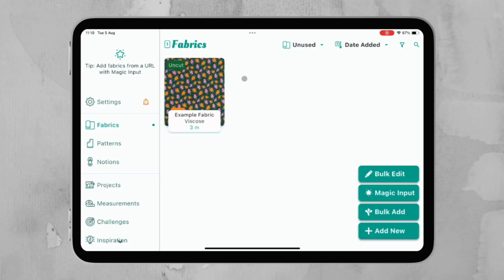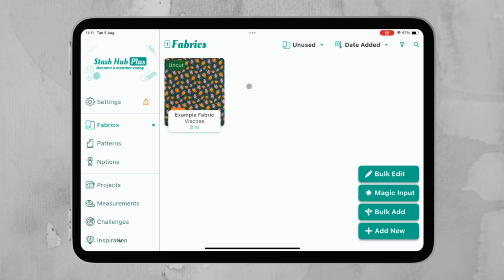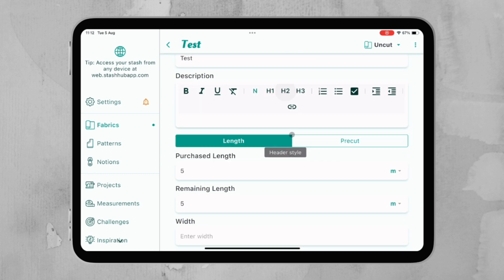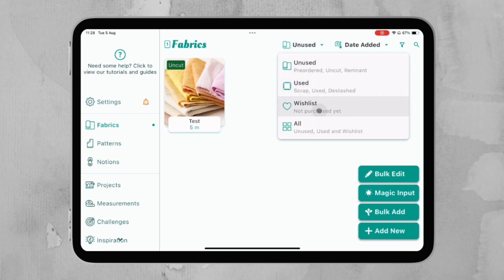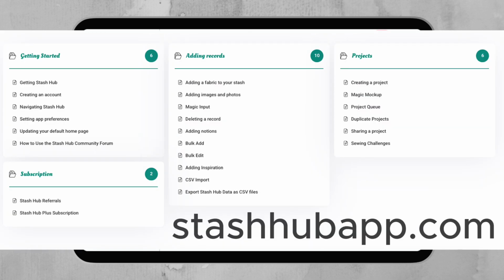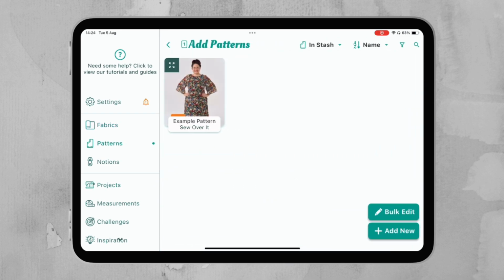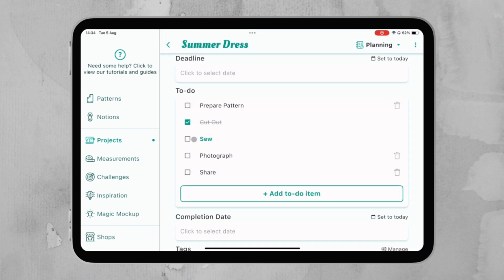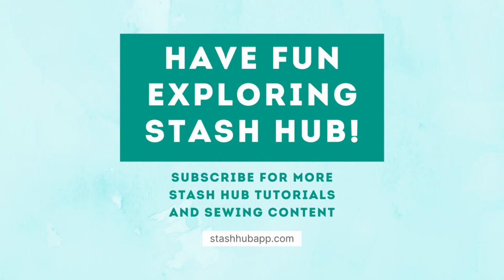Getting Started with Stash Hub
Say hello to Stash Hub, your pocket sewing assistant! Catalogue your fabrics, patterns and notions and combine them together to create inspiring projects you can’t wait to sew. This video is an introduction to Stash Hub, so give it a watch before you dive into organising your sewing space.

00:00 Introduction
00:28 Navigating Stash Hub
00:56 Fabrics
03:07 Patterns
03:16 Notions
03:28 Projects
05:10 Settings

Stash Hub is available on iOS, Android and Web.

About us: Stash Hub was founded by husband-and-wife team Doug and Yvette in 2022. Doug is the coder behind the app and Yvette brings the sewing knowledge. Doug originally created the app as a tool to help Yvette get on top of her growing fabric stash and it was so useful we decided to share it with the sewing community as well! We have developed Stash Hub a lot since our initial launch, thanks to your feedback.